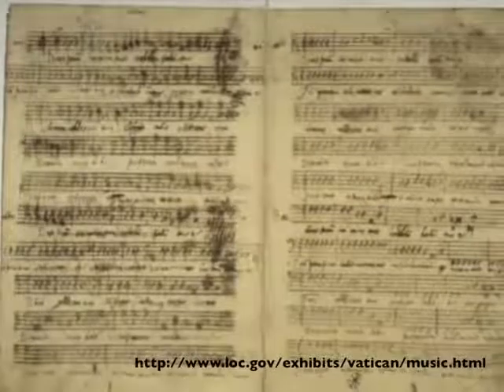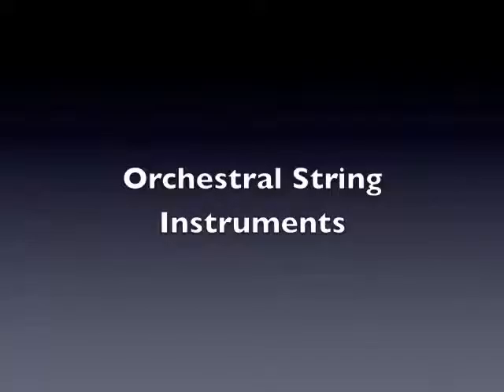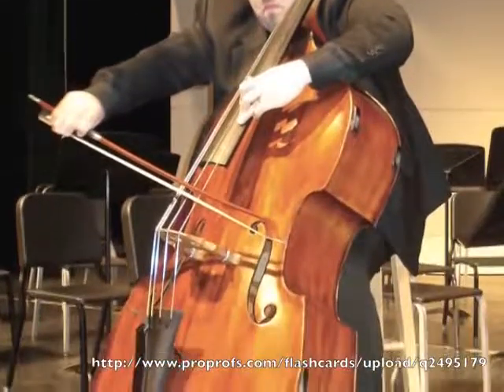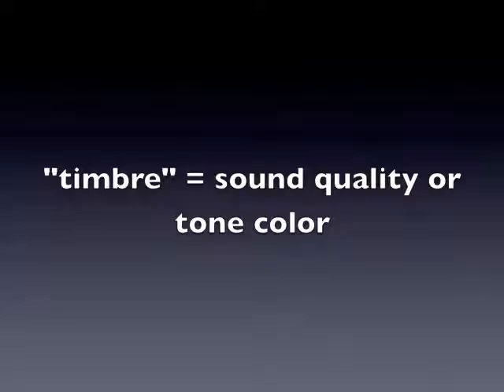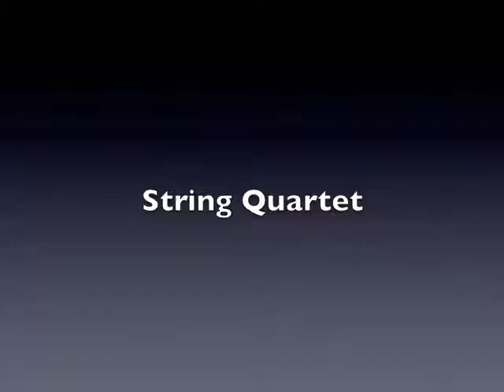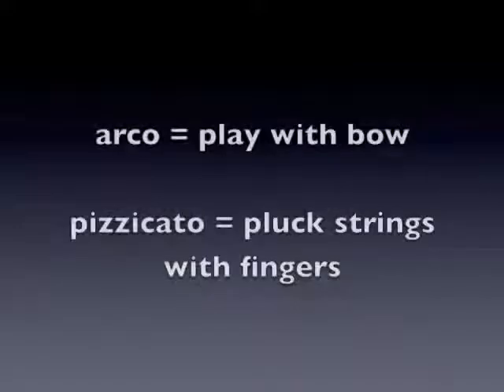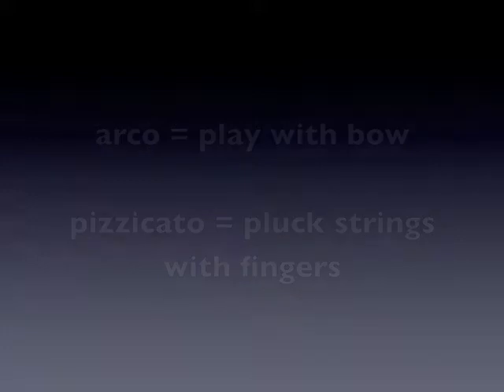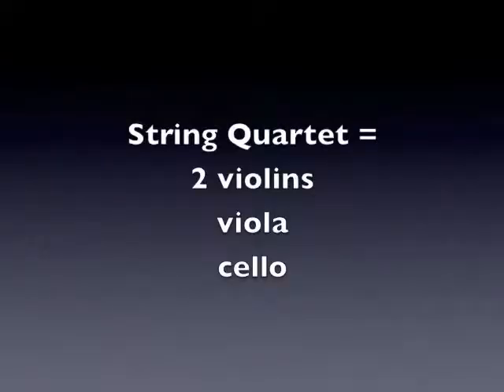How To Listen To Music 1 Orchestral String Instruments